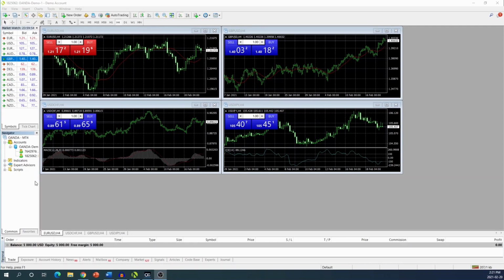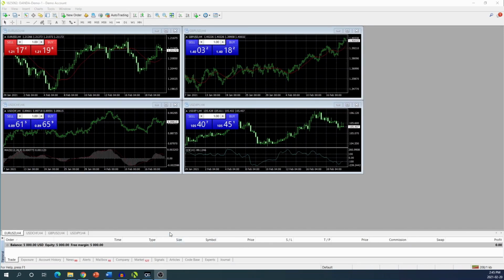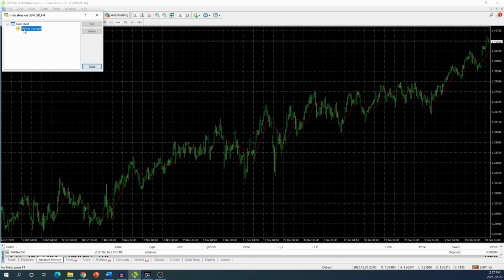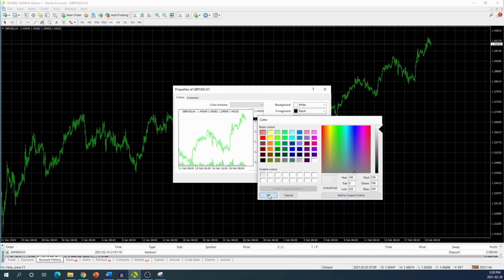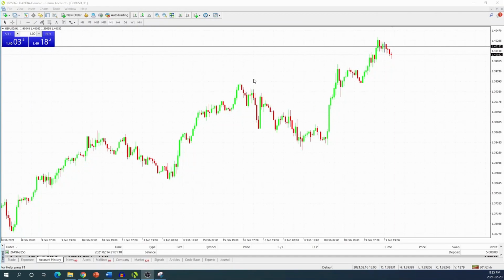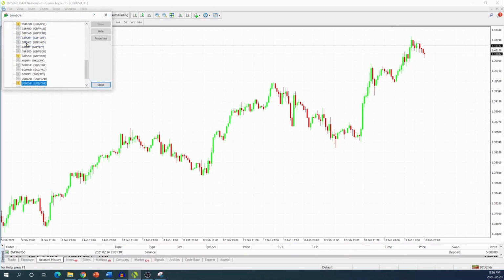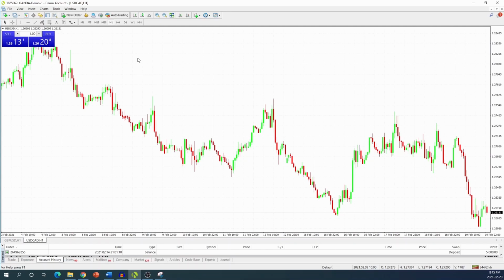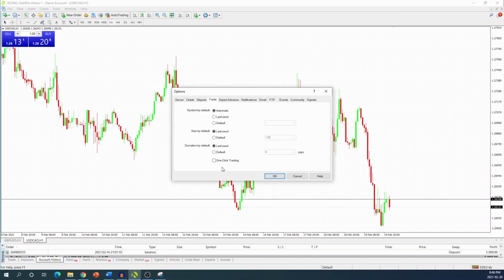METATRADER 4 (MT4) application Tutorial for Beginners| First timer MT4 Guide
0:00 - Intro
0:37 - Metatrader 4 Feature windows
3:15 - Resize account history window
3:58 - How to configure MT4 Chart Window
4:58 - Change chart to japanese Candlesticks on Mt4
5:11 - Change Mt4 to Dark Theme or Light theme
7:15 - How to create a Mt4 Template
8:10 - Enable currency pairs to trade in MT4
9:05 - Load MT4 template
10:00 - MT4 Tools explained
11:50 - Set default order lot size

METATRADER 4 (MT4) Metatrader 4 is a completely free tool for Forex Traders. Any forex trader starting out must have the MT4 for platform installed on their machine.

This video will guide you on how to use Metatrader 4 application for forex trading first time.  This is
metatrader 4 tutorial for beginners. If you are an advanced trader this is not the video for you.   We will be posting different Videos on MT4 App Tips and tricks.

This video is part of a series of Videos of our complete Forex Course for Beginners. This forex course is designed to take you from Forex Beginner to an intermediate level trader.

If you want to learn how to install and create a Demo Forex account, Please watch the Video Below
How to Install Metatrader 4 (mt4) & Create Oanda Demo account